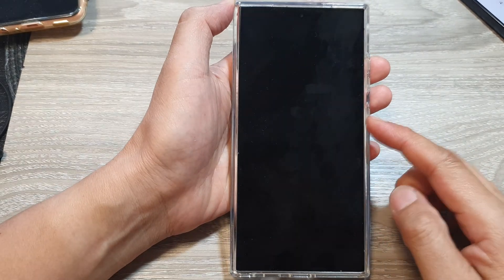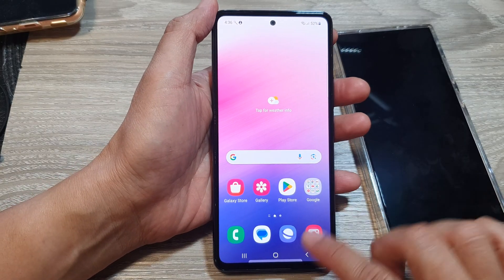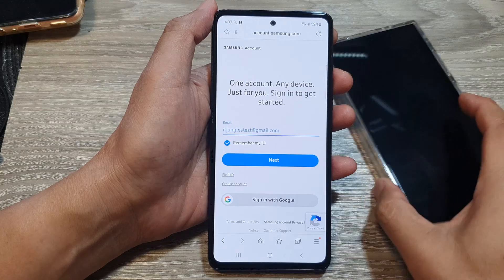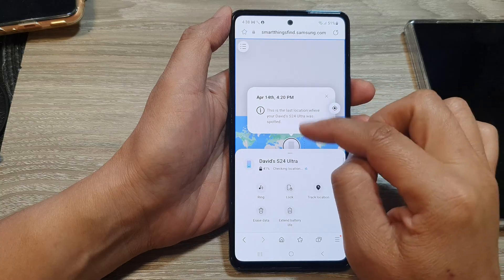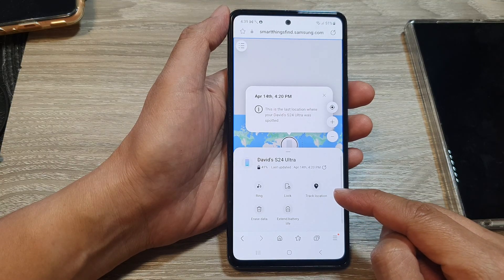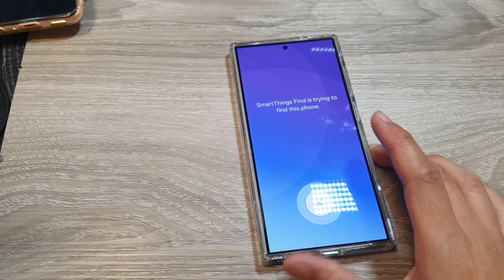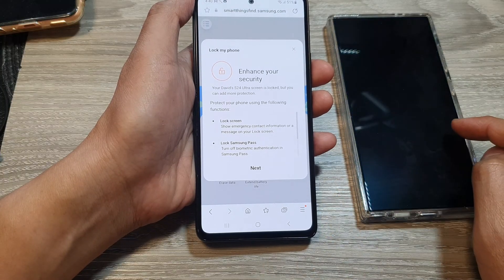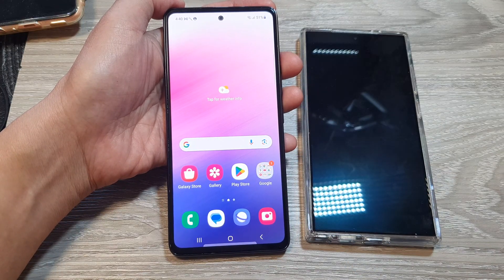Galaxy S24/S24+/Ultra: How to Find The Lost / Missing Phone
Did you misplace your Galaxy S24, S24+, or S24 Ultra?  This guide covers built-in Find My Mobile features and other strategies to help you locate your phone.